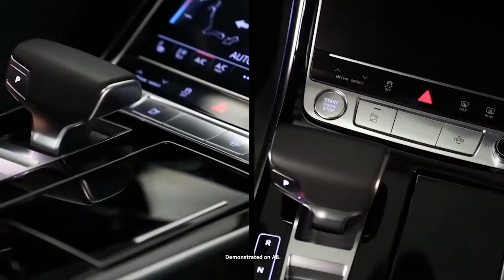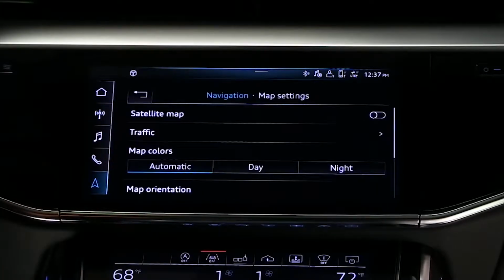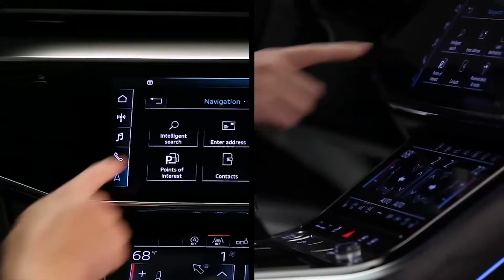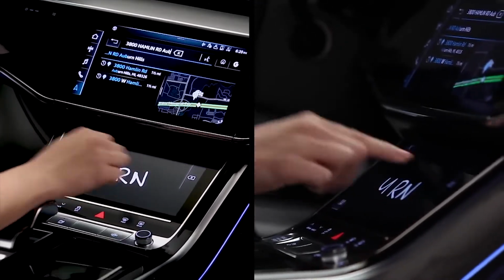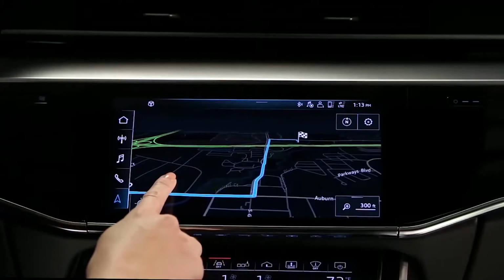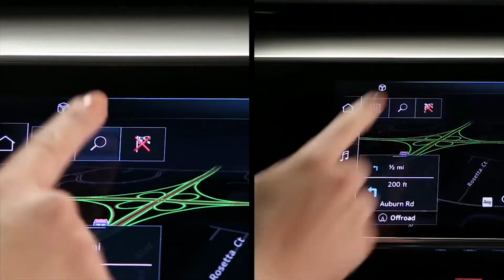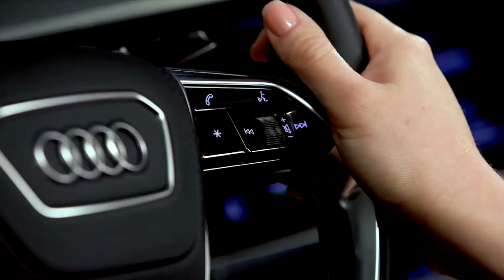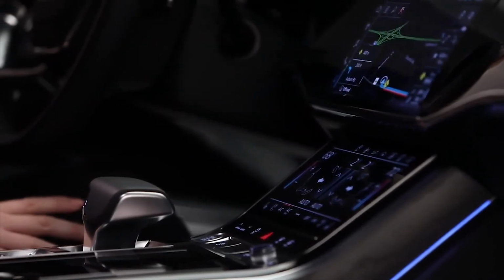How To Use MMI Touch Navigation | Audi Tech Tutorial from Audi USA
Check out this Audi Tech Tutorial from Audi USA on how to enter destinations, use Points of Interest, and use Intelligent Search options using MMI Touch Navigation in your new Audi!

About Town Audi:
Welcome to Town Audi, conveniently located in Englewood, NJ! We have been proudly serving Bergen County, Paramus, West Chester, Manhattan & New York City since 1946!